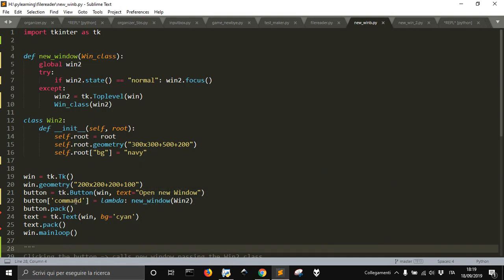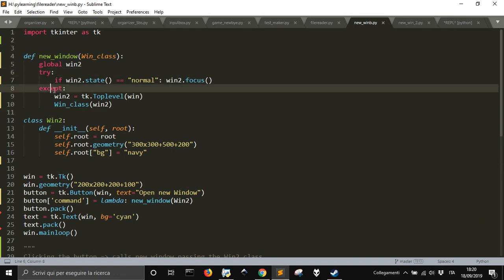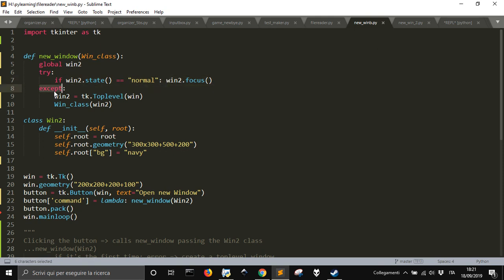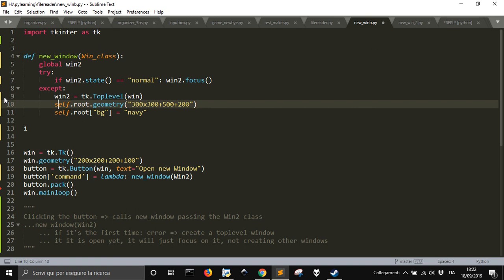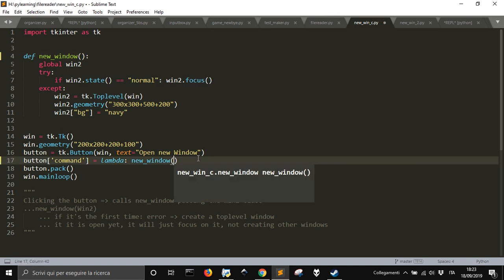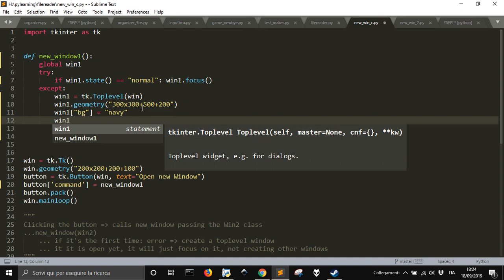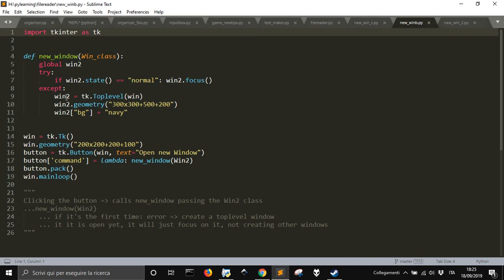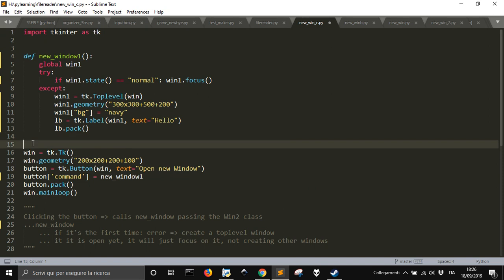one more window only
In this video I will show a method to create a new window with tkinter, from the click of a button of the root window, avoiding the creation of multiple windows clicking more times on the same button. I made two version of the code with or without the uses of classes.